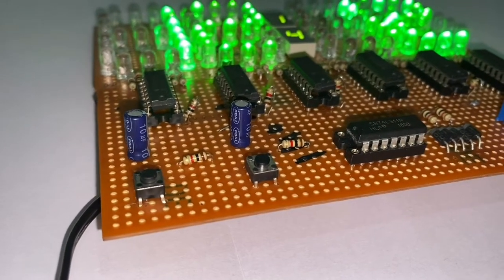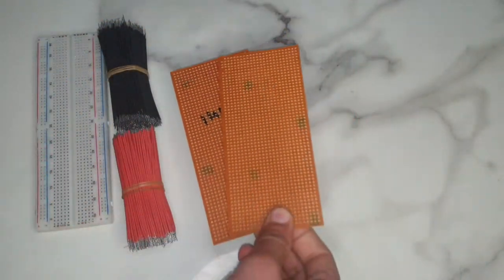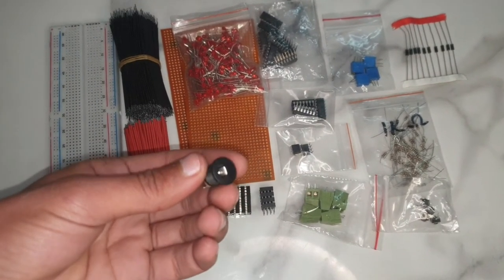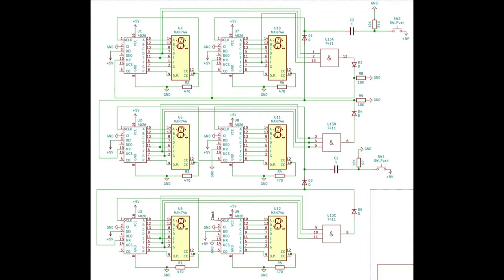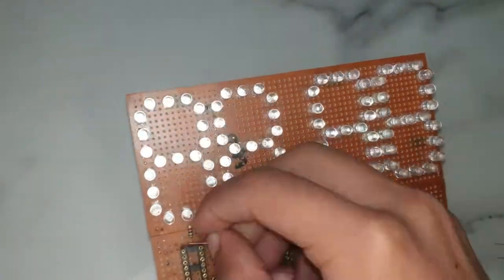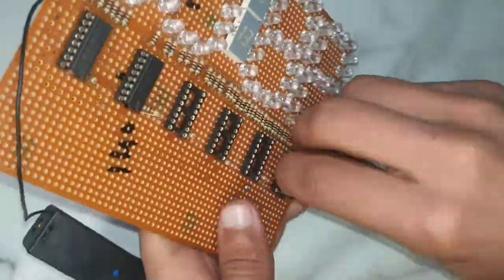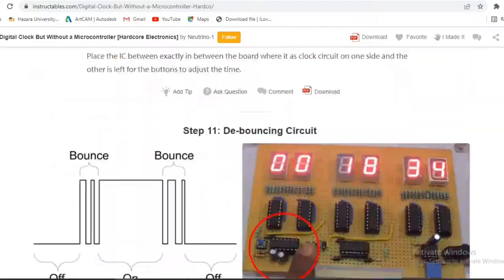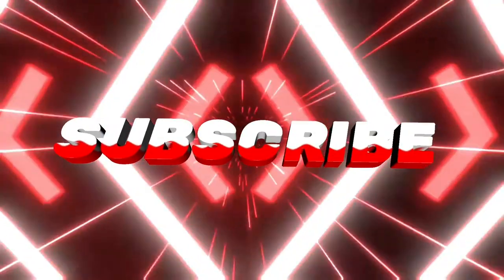DIY Digital Clock With Logical Gates || How To Make Digital Clock With CD4026 IC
Hello,Welcome to Little Neutron .
We make new tech gadgets and Informative videos about latest technology.Here you can find How-Tos, making tech gadgets,easy to understand , make  it by your self and innovations or just awesome tech projects...